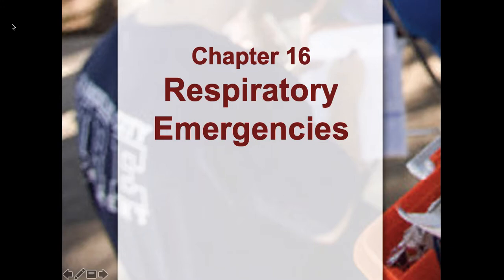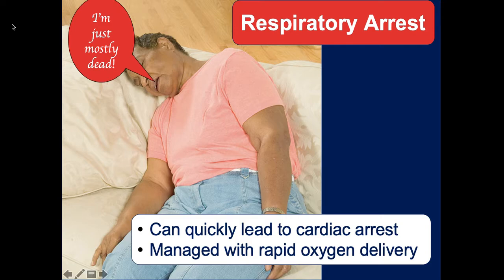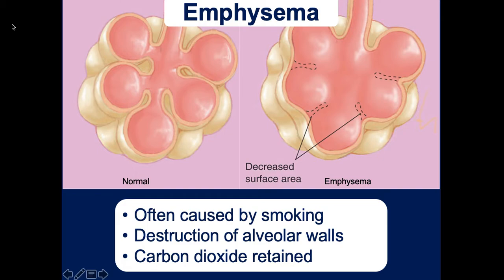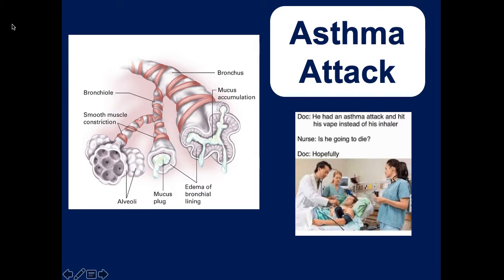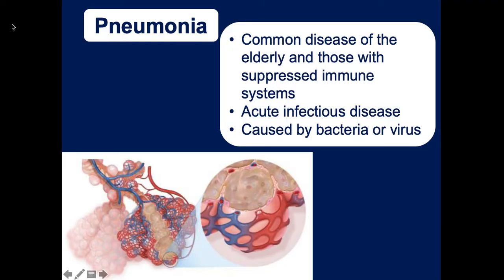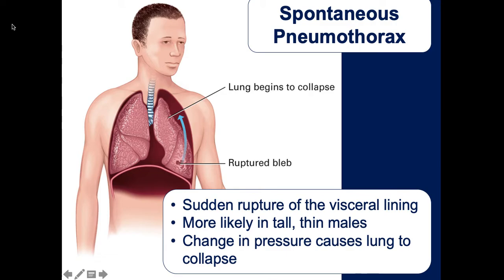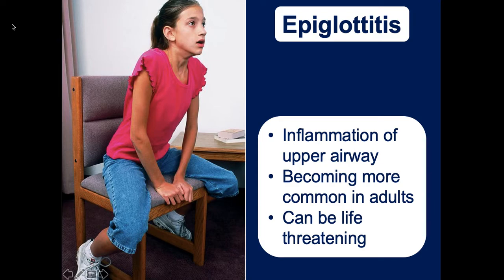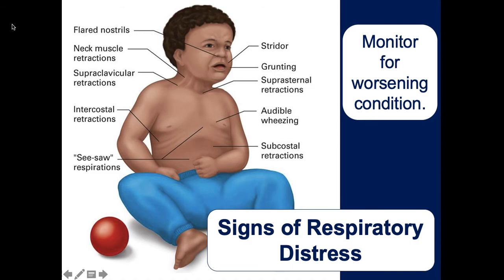Chapter 16 Respiratory Emergencies